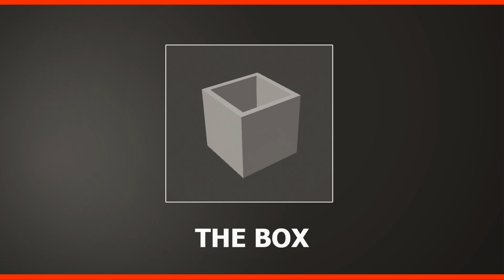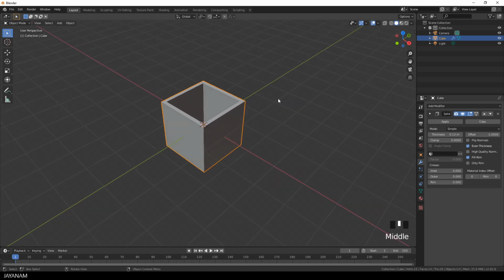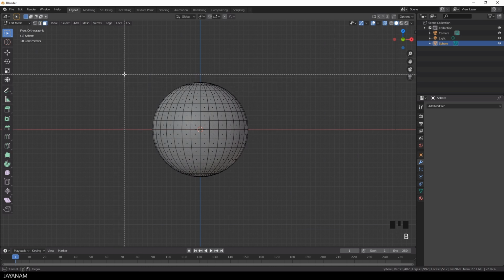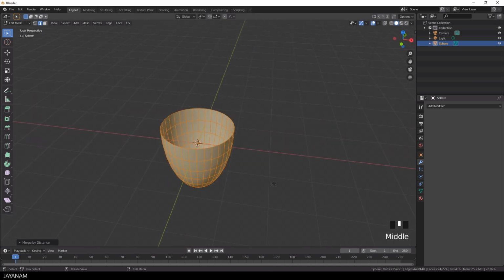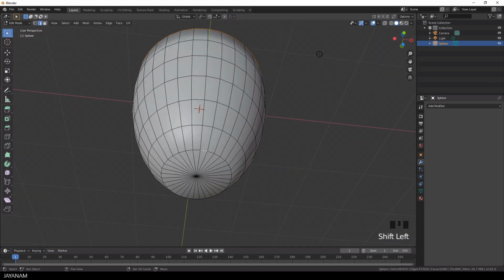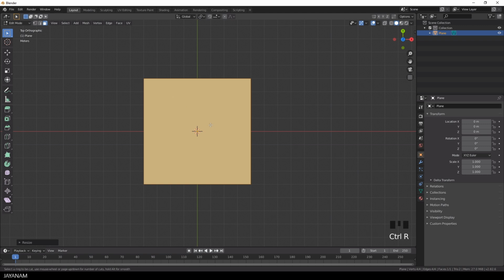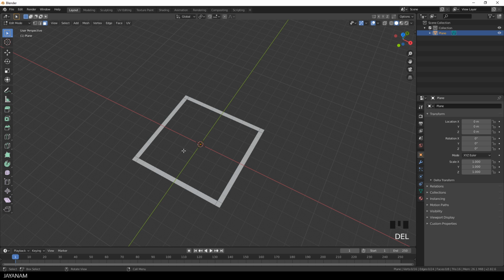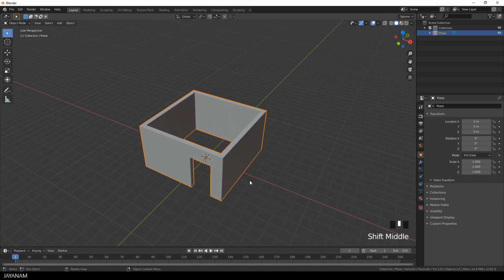Blender 2.8 Quick Modeling Beginner Tips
Here is a Blender 2.8 modeling tips tutorial for absolute beginners. We are going to create 3 simple models and I explain the techniques. Although it is a getting started video I use Blender shortcut keys, because I think the sooner you learn them the better.

00:14 Create a quick and simple box, we start with the default cube
01:26 Modeling of a vase mesh, starting with a UV sphere.
04:31 Here we create a simple room and extrude the walls from a plane.